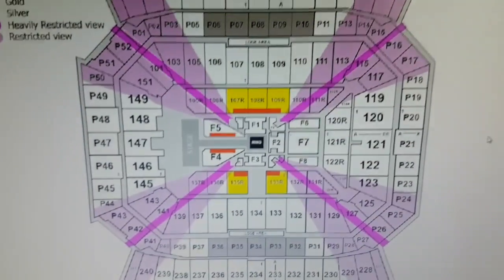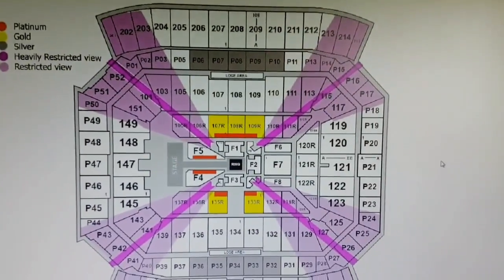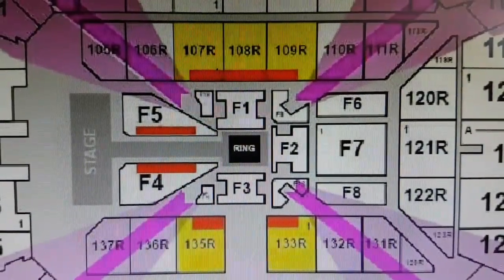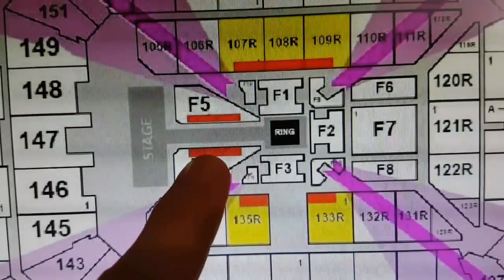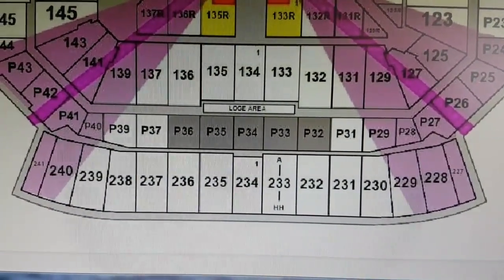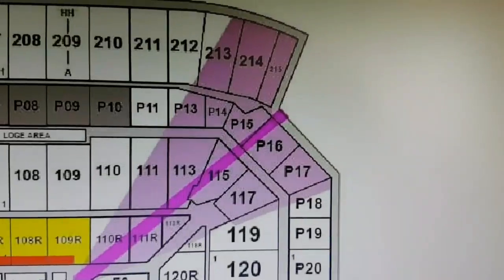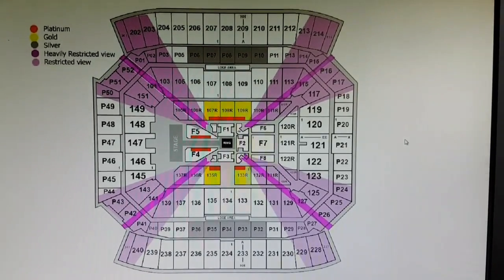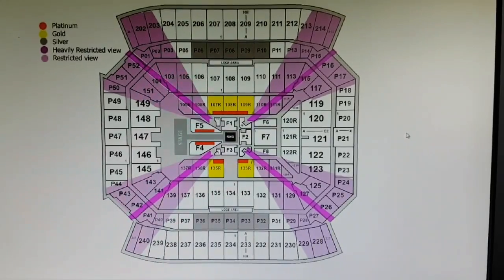The Wrestlemania VLOG | Part 3 - Seating Plan DON'T BUY TICKETS TILL YOU'VE SEEN THIS!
Find out where the Travel packages will have you sitting. And choose your seats wisely!